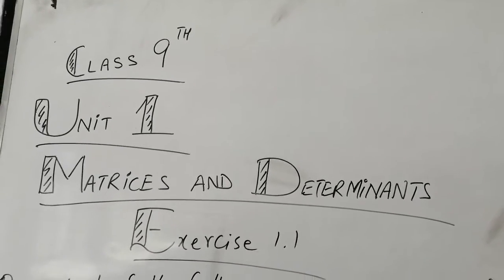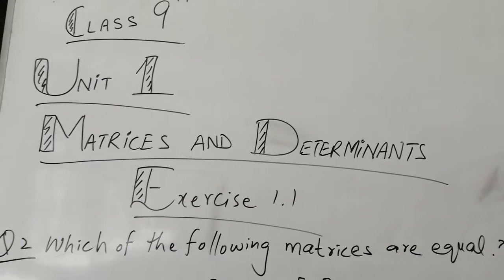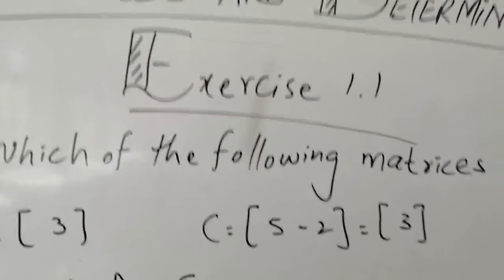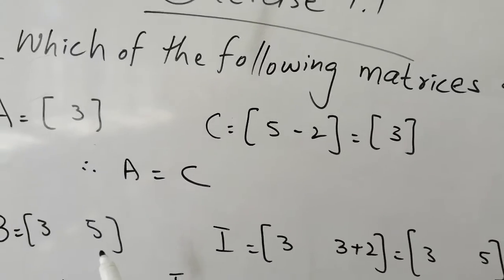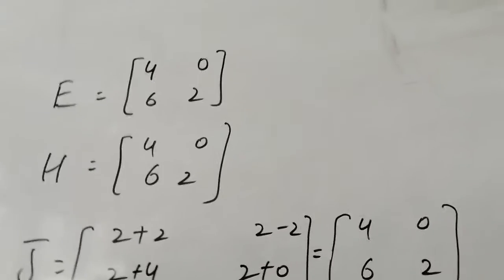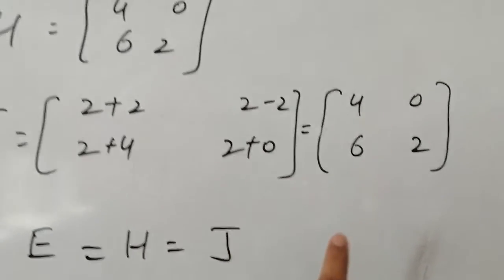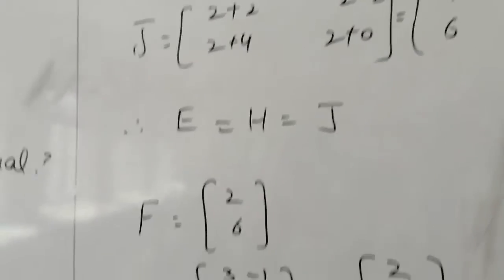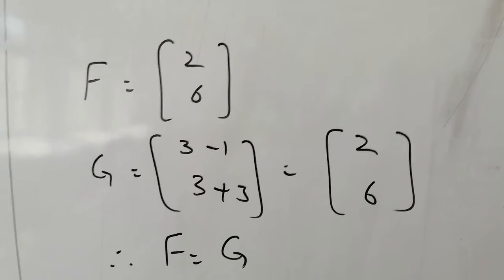Which Matrices are equal | Class 9th| unit 1 | Exercise 1.1 Solution of Q 2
Here we are discussing the Solution of Q 2 Exercise 1.1 of unit 1: Matrices and Determinants i.e., Which Matrices are equal?